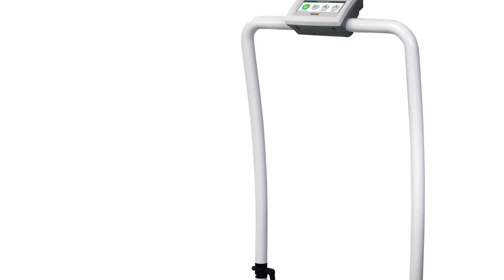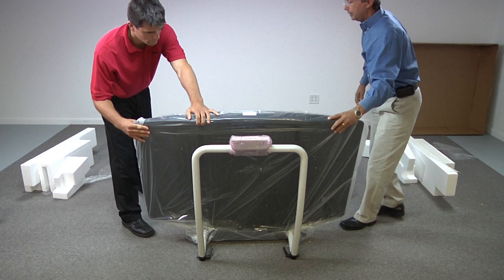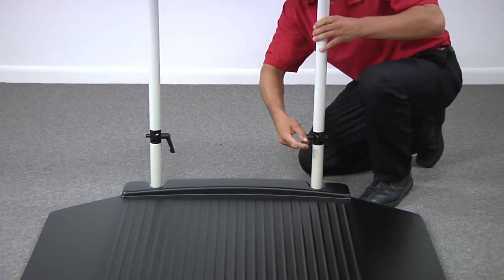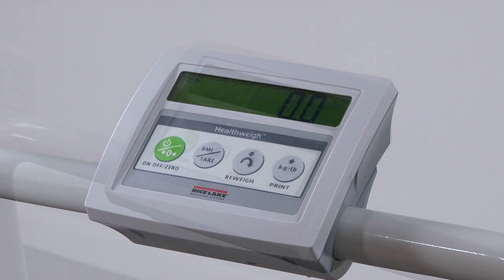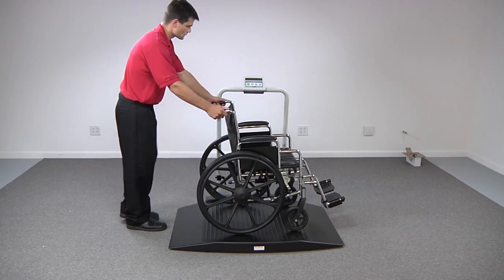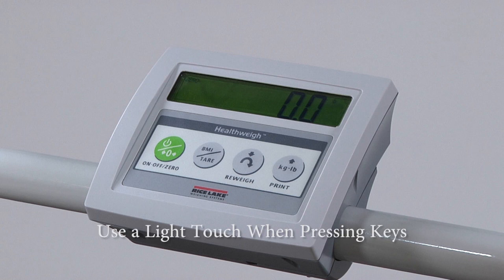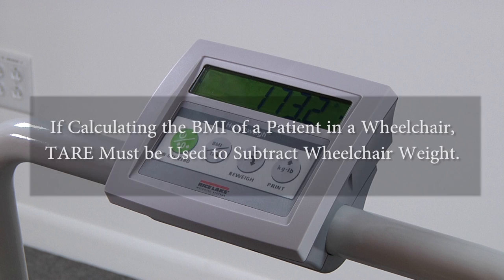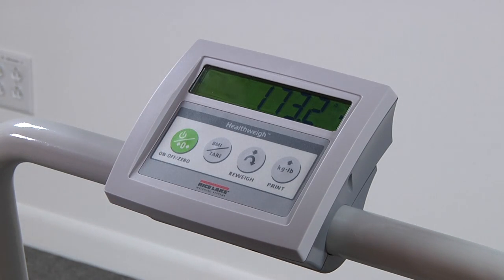Rice Lake Wheelchair Scale Installation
Installation instructions for Rice Lake Weighing Systems' Wheelchair Scale.